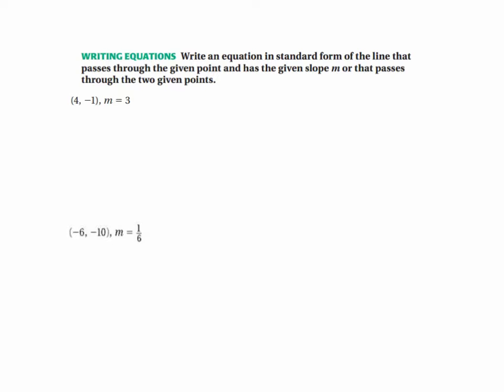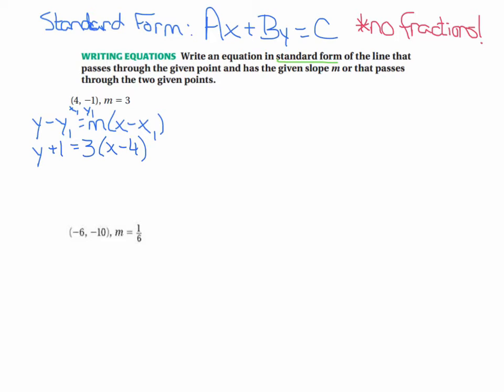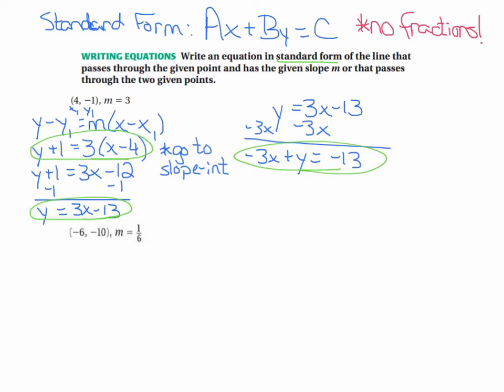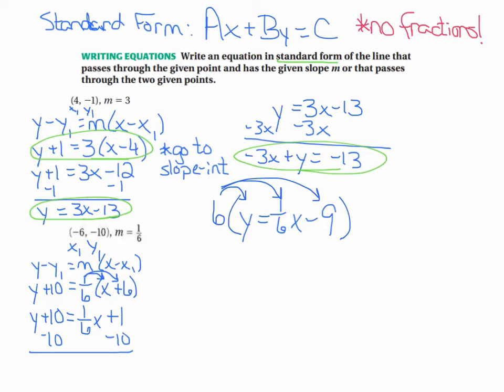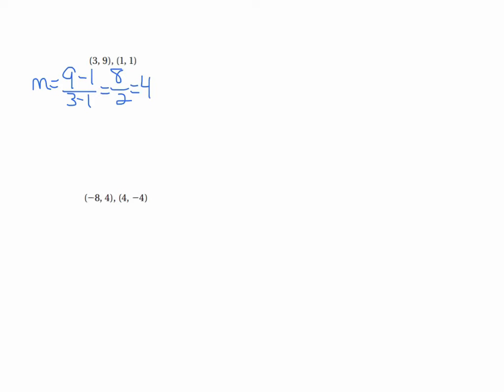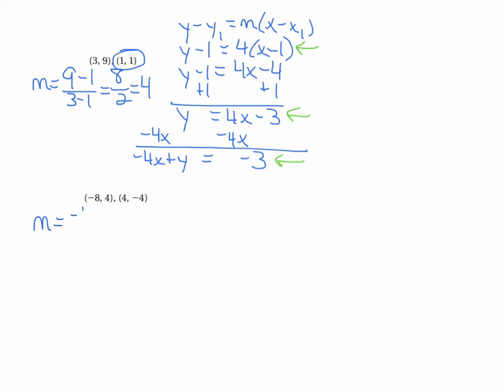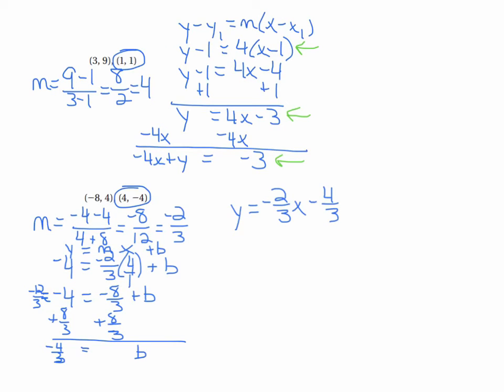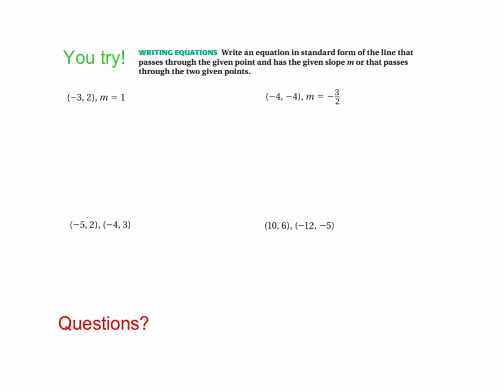Lesson 4.4 Write Equations